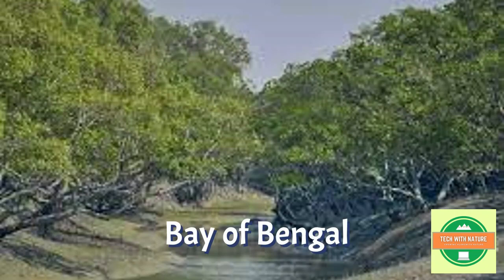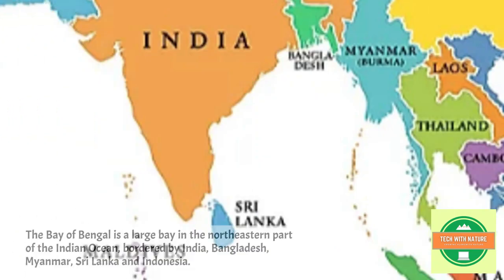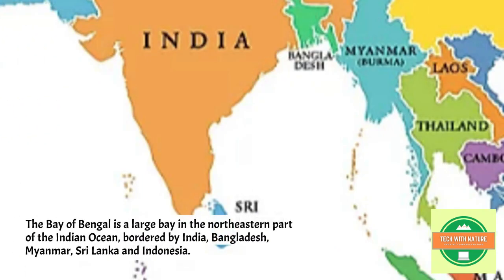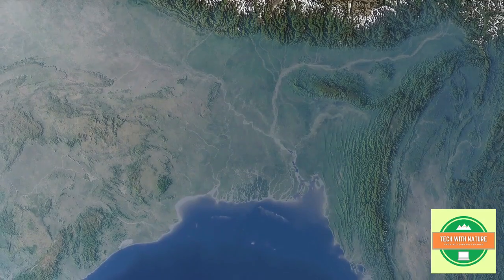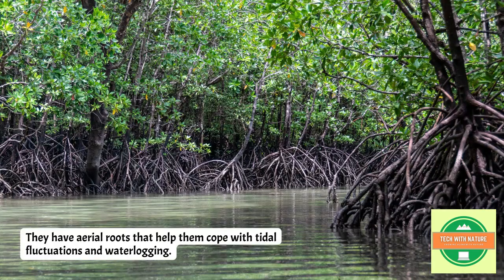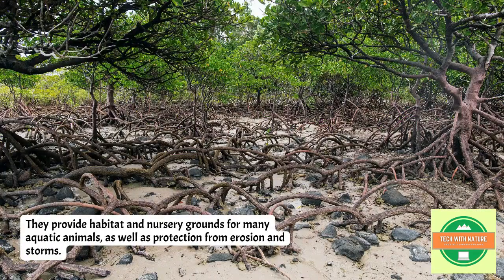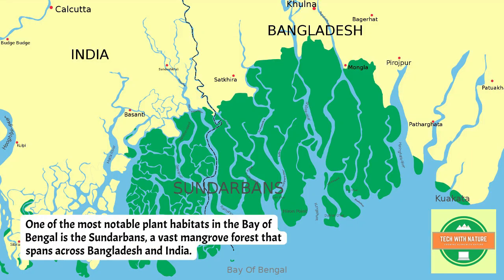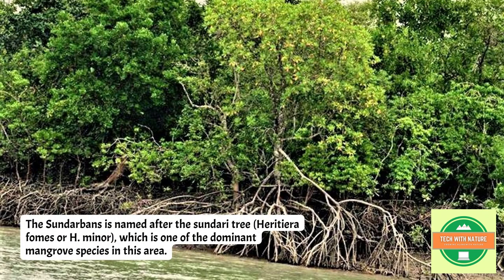Exploring Bay of Bengal and Sunderbans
on world environment day 2023, watch rich bio diversity of Bay of Bengal and Sunderbans specially on lifestyle of sunderbans, flora and fauna, ecology and environment, endangered species, threat  for royal bengal tiger, olive ridley turtle, dugong etc.

The Bay of Bengal is a large bay in the northeastern part of the Indian Ocean, bordered by India, Bangladesh, Myanmar, Sri Lanka and Indonesia. It covers an area of about 2.6 million square kilometers and has a depth of up to 4,694 meters. The bay is influenced by several large rivers that drain into it, such as the Ganges, the Brahmaputra, the Irrawaddy, the Godavari and the Krishna, making it rich in biodiversity and productivity.